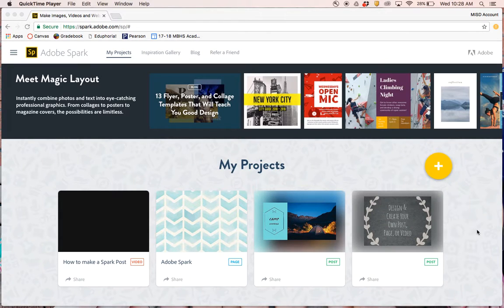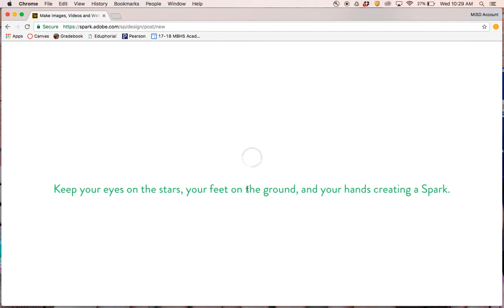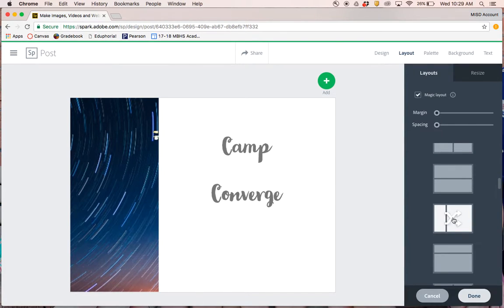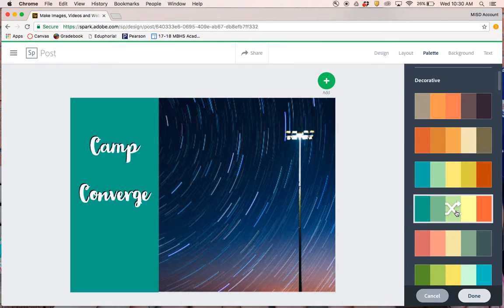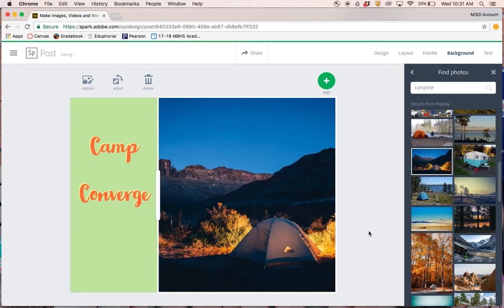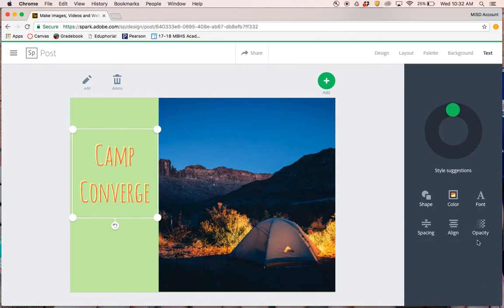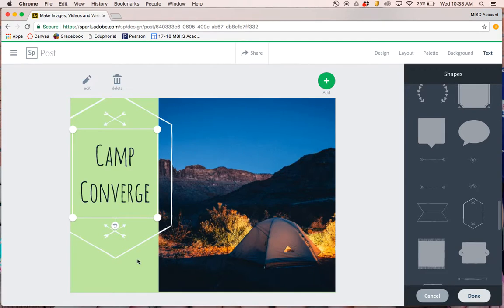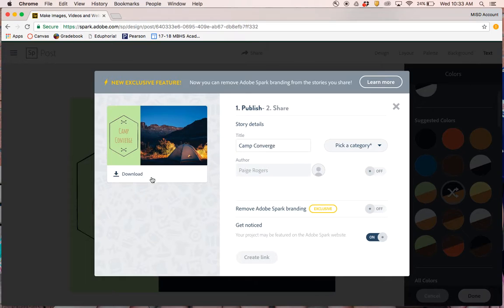Spark Post - How to